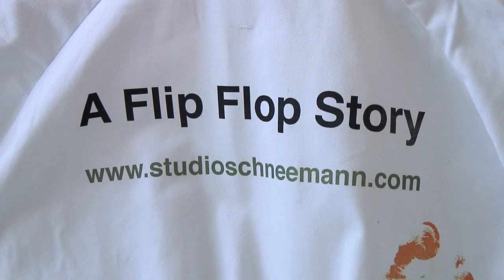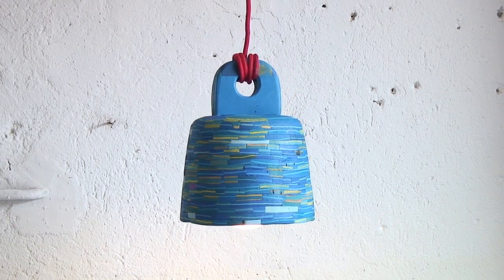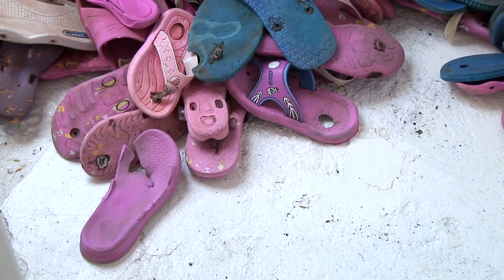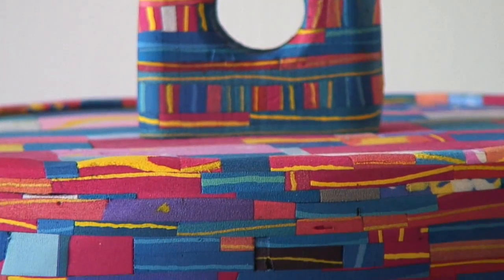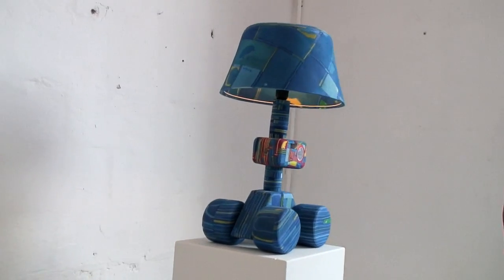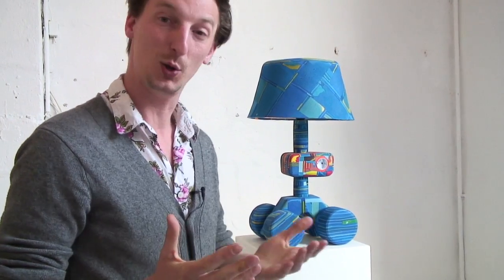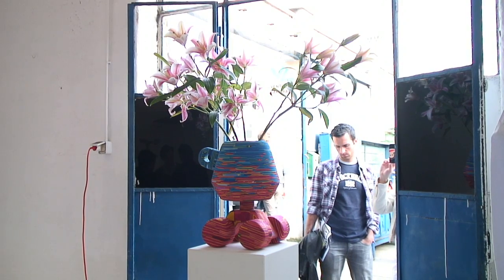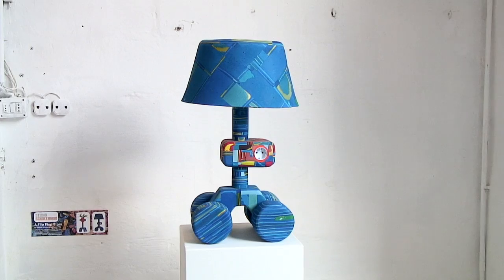A Flip Flop Story by Diederik Schneemann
Dezeen Screen: in this movie filmed by Dezeen at Ventura Lambrate in Milan last month Rotterdam designer Diederik Schneemann presents his series of vases and lamps made from recycled flip-flops.